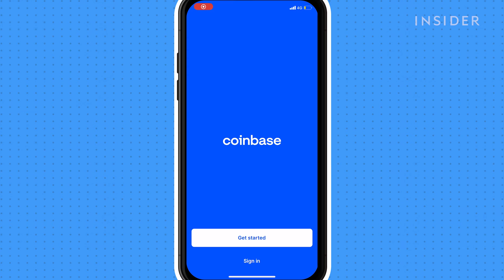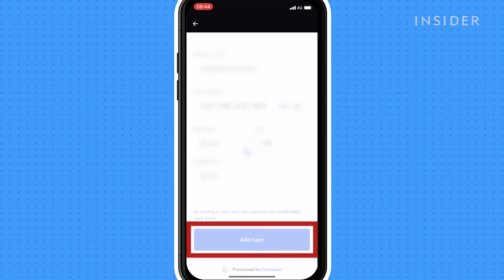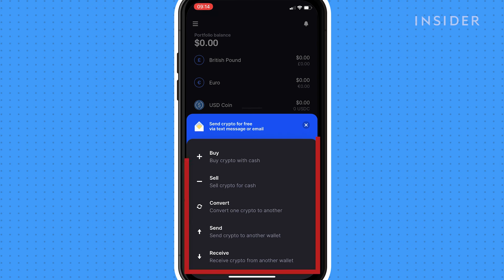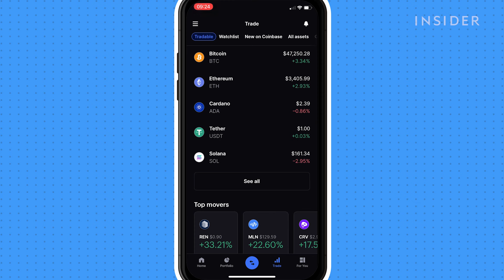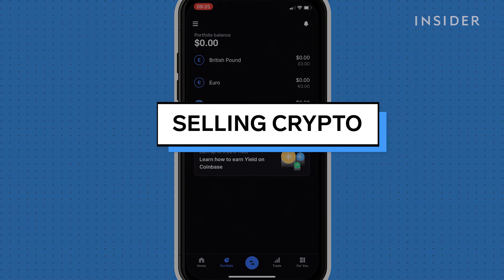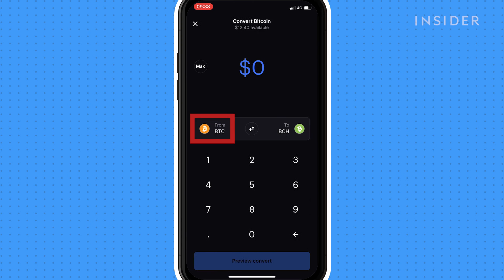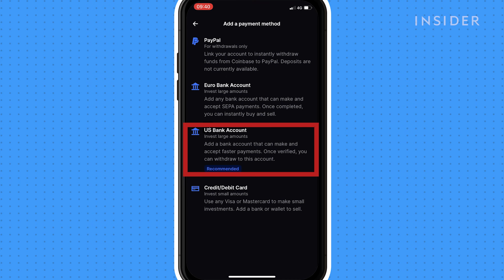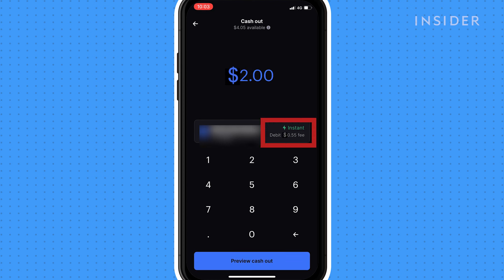How To Use Coinbase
0:00 Intro
0:29 Setting up an account
1:17 Navigating Coinbase
2:13 Investing
3:10 Selling crypto
3:40 Converting crypto
4:14 Withdrawing money from Coinbase

In this video we will walk you through a complete guide on how to utilize the Coinbase app. We will cover everything from setting up your account, buying, selling & converting crypto, and withdrawing from the Coinbase app.